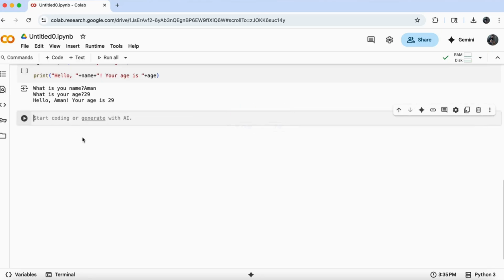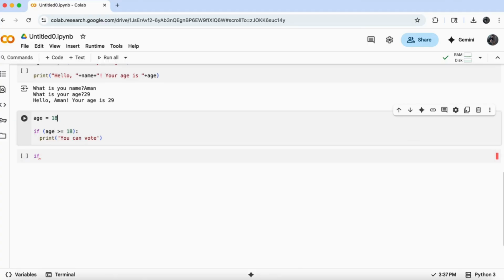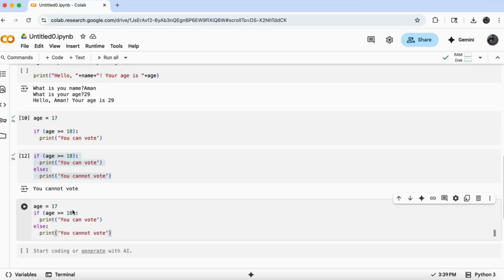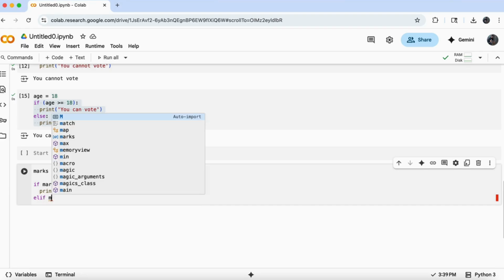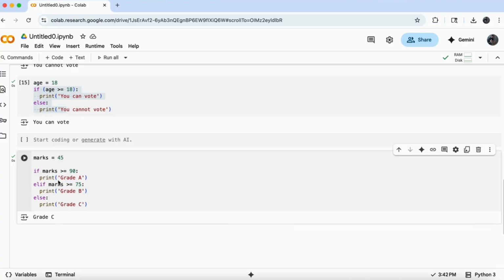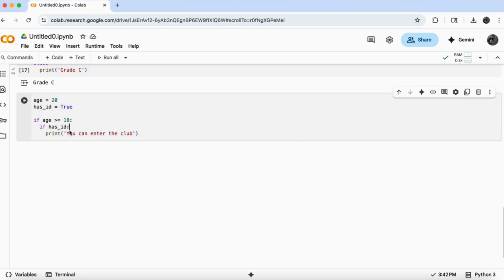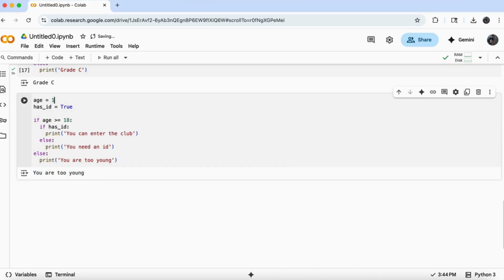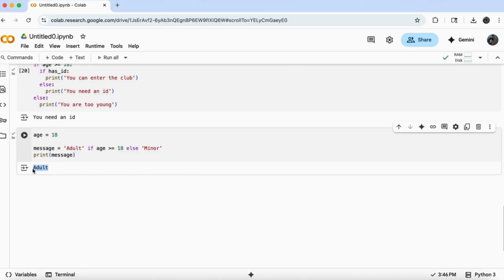Python Complete Course | Part 03 | Conditional Statements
In this beginner-friendly tutorial, we dive deep into Python Conditional Statements including if, else, and elif. 🐍✨

Conditional statements help you make decisions in your code — just like asking:
👉 If it's raining, take an umbrella! ☔

🧠 How if, else, and elif work in Python

🔁 Nested if statements and multiple conditions

🧪 Real-life examples to understand how decision-making works

🎯 This video is perfect for:

Absolute beginners learning Python

Anyone building decision-based logic in projects

🧑‍💻 Examples used are simple, clear, and easy to follow — no confusing jargon!
Whether you're just starting or revising, this is your go-to video for mastering Python conditions.